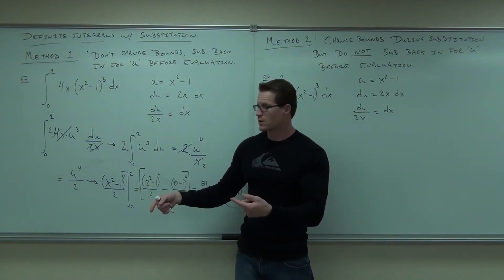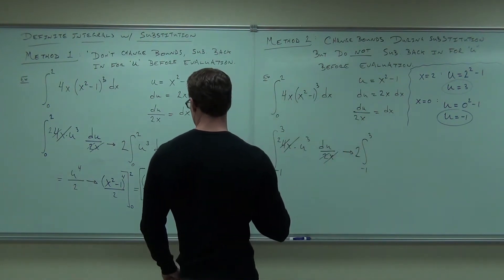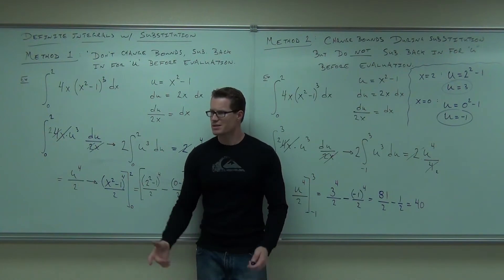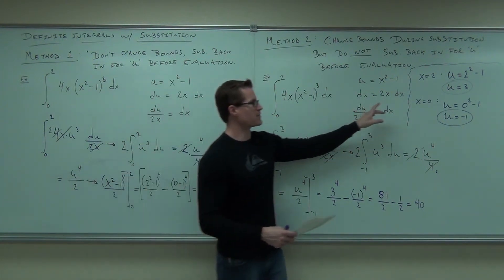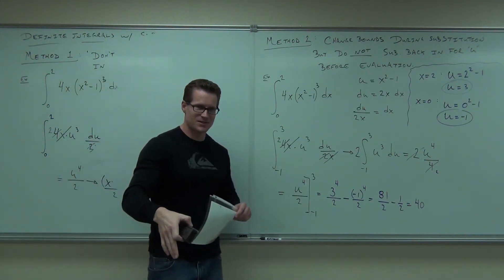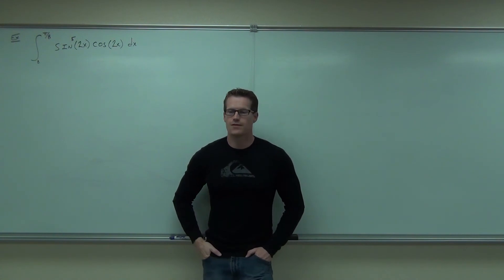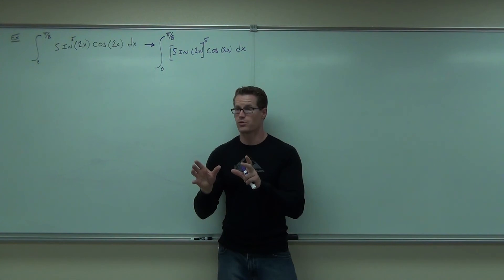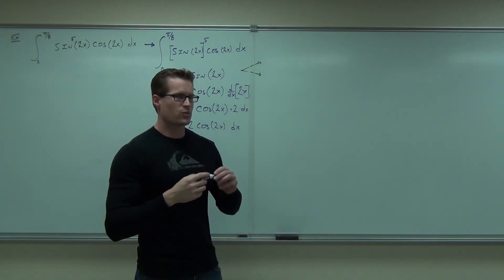Calculus 1 Lecture 4.5 Part 8